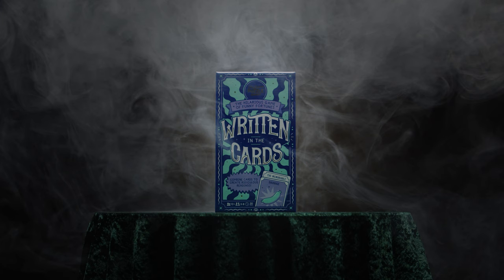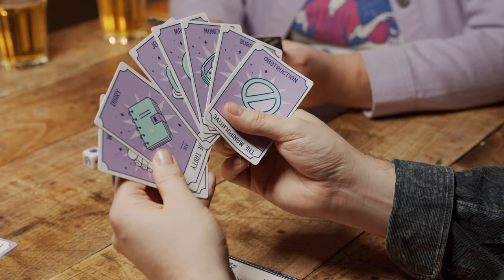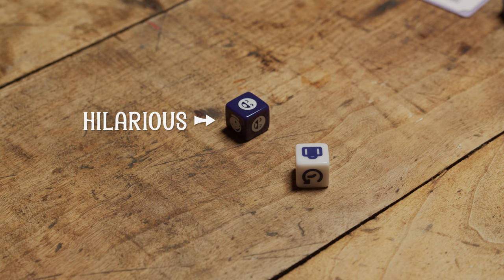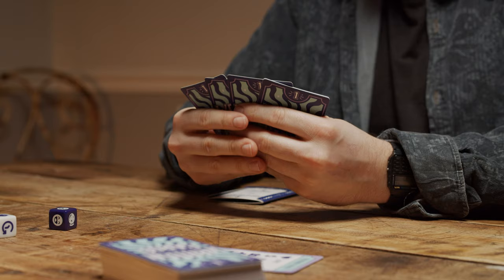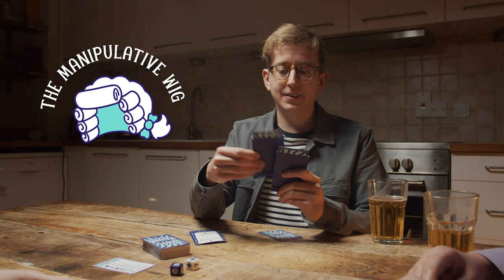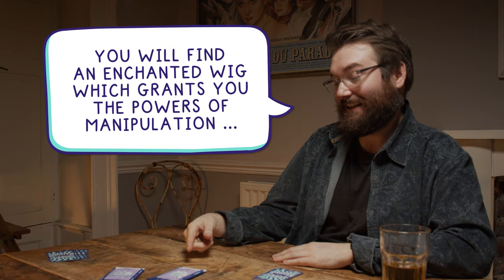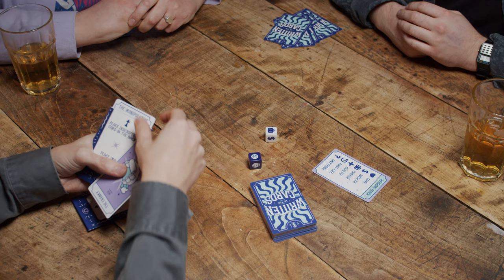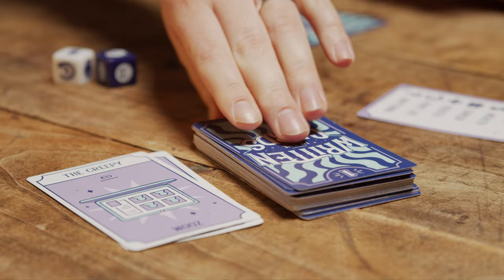How to play | Written in the Cards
The hilarious game of funny fortunes! Combine cards to create ridiculous readings.

Roll the dice and let fate decide the subject and the style of the fortune. The seeker poses a question about love to the rest of the group. “Will I ever find the one by swiping right?!” Each mystic creates a hilarious prophecy for the seeker by consulting their cards, combining two of them and then performing a reading to the group. The seeker awards a point to the most hilarious prophecy and another to their favourite reading! Unleash your inner mystic to claim victory in this game of funny fortunes!